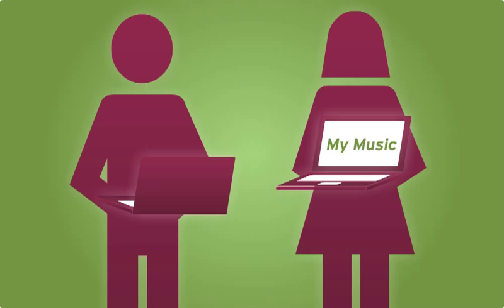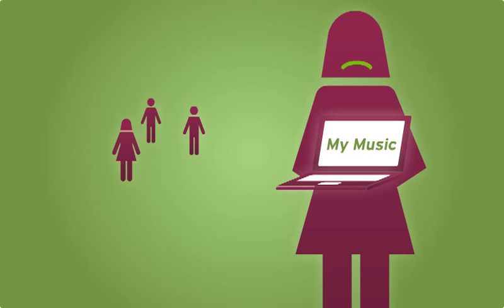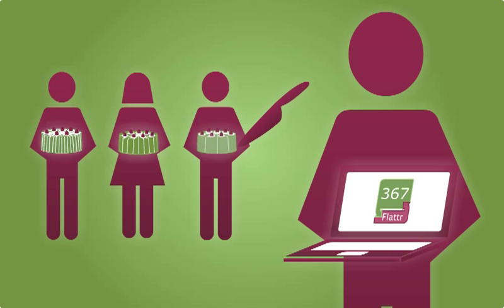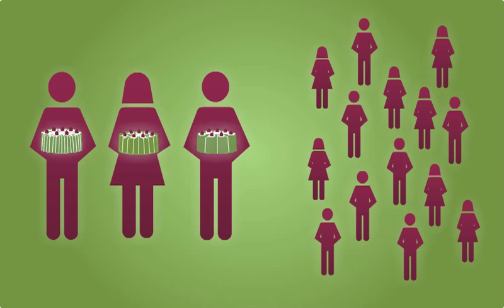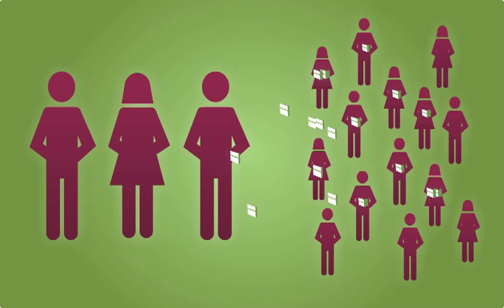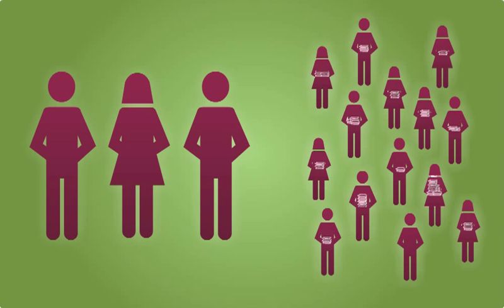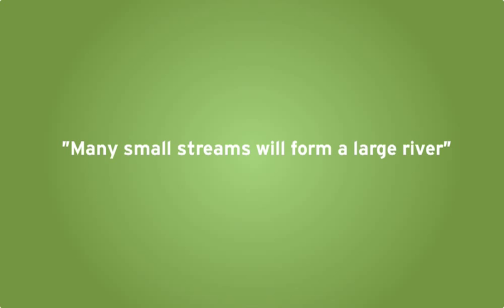Flattr - This is Flattr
Flattr is a revolutionary social micropayment system. This how it works.